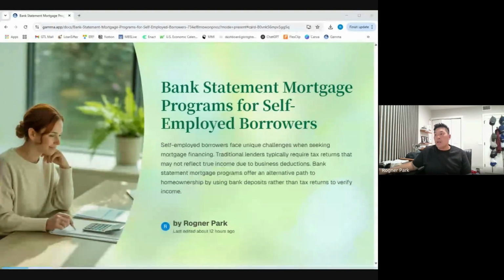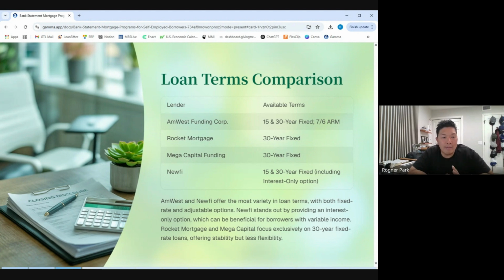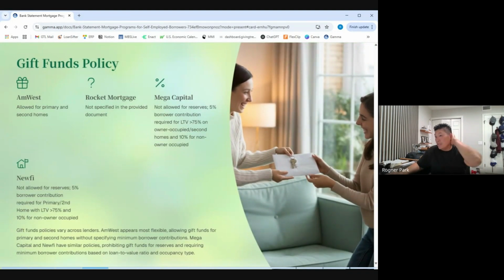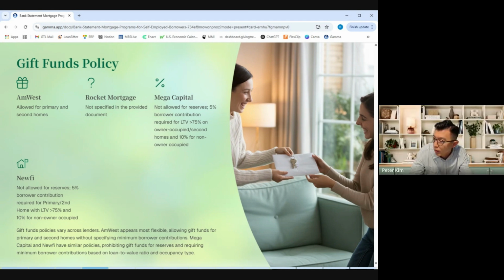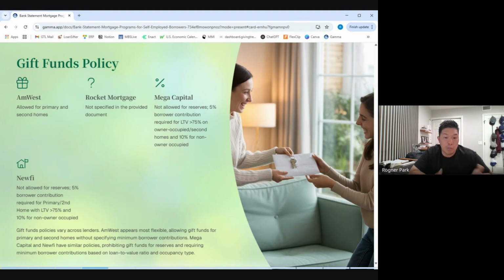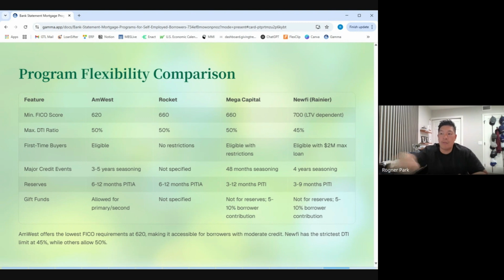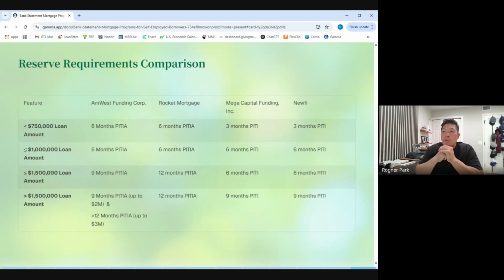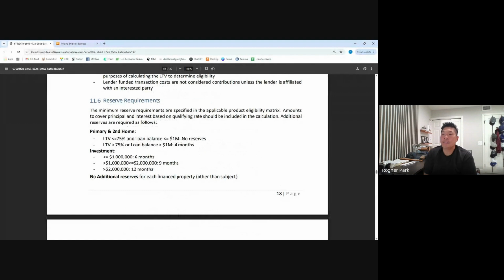Bank Statement Programs Lender Comparisons and ATR Compliance | 06.10.2025